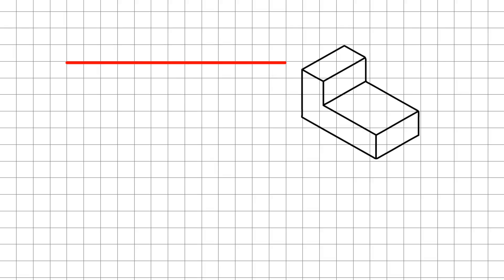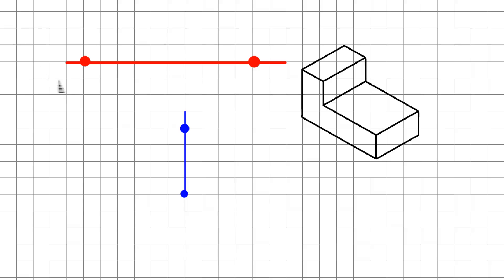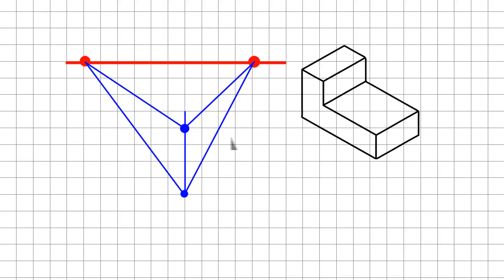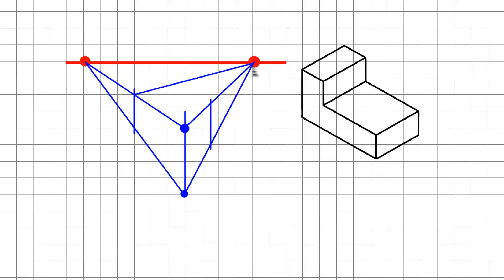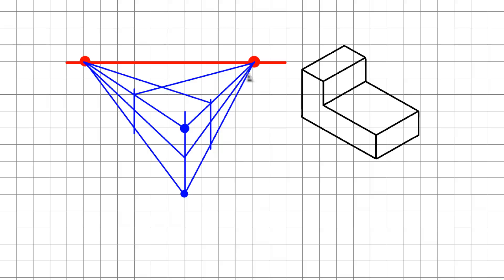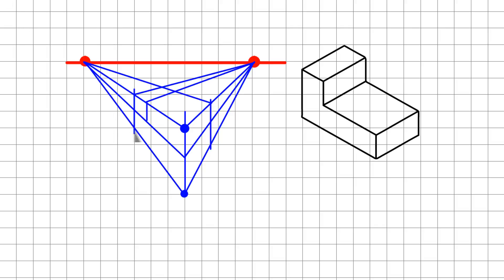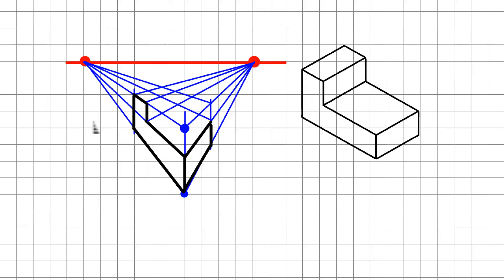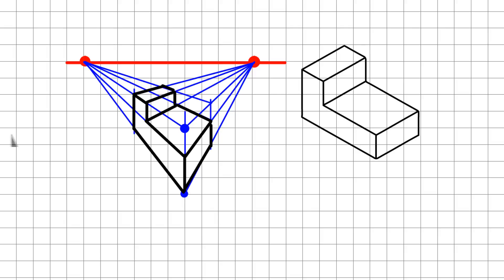2 Point Perspective Drawing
A short video explaining how to create a two point perspective drawing from an isometric drawing.